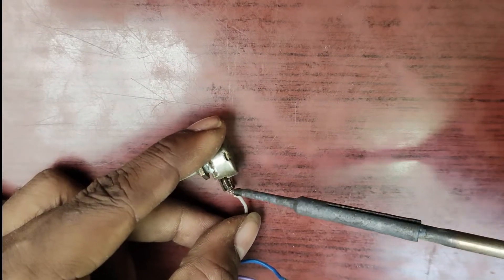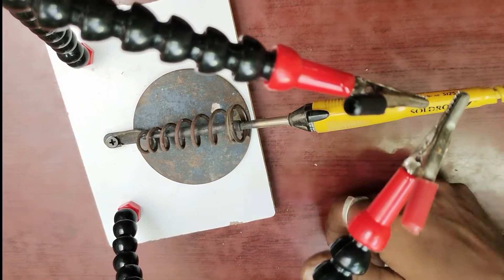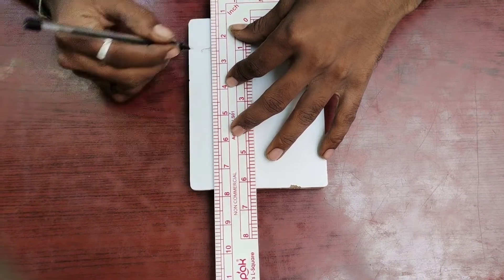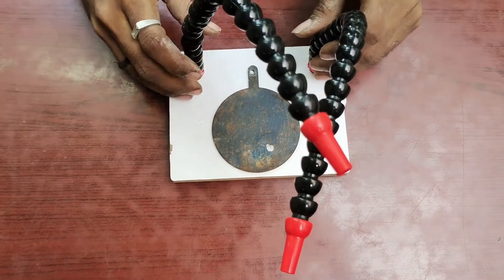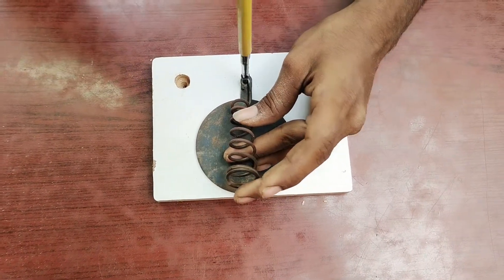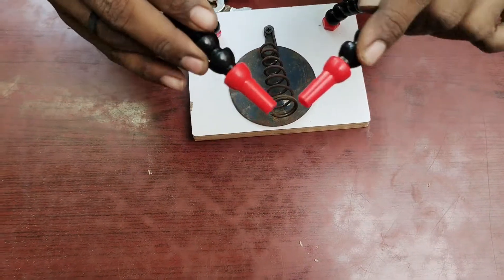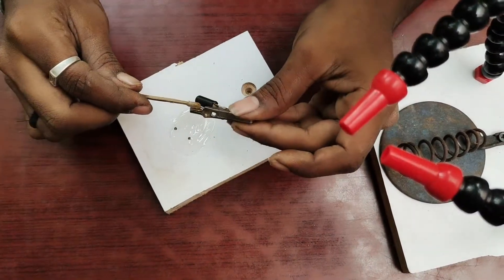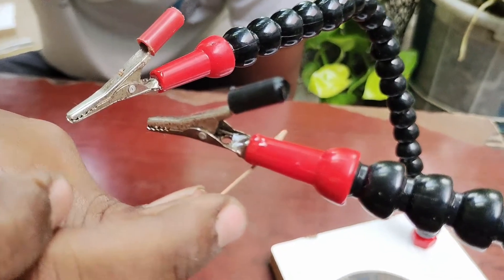how to make a flexible soldering helping hand in தமிழ்🤩😁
soldering is joyful full process but sometime it doo difficult without a helping to over come this problem i have made a soldering helping hand and gona explain it and how to make it 🤩😎

note :  this viedo is in தமிழ்❤️...